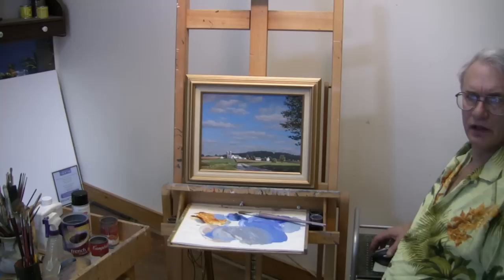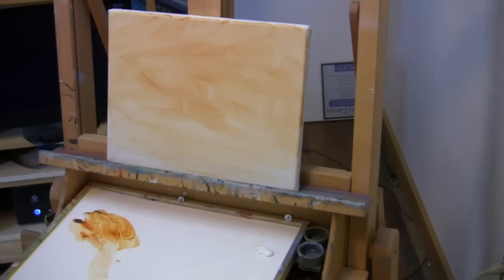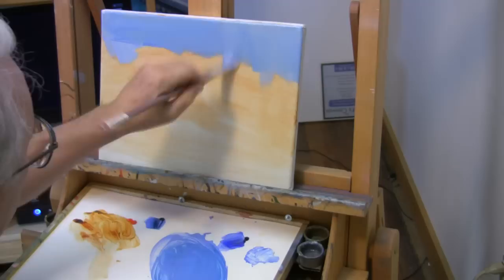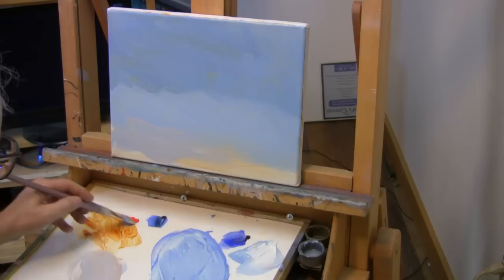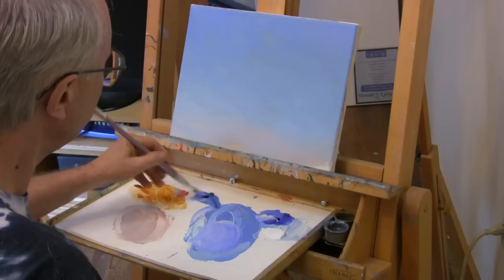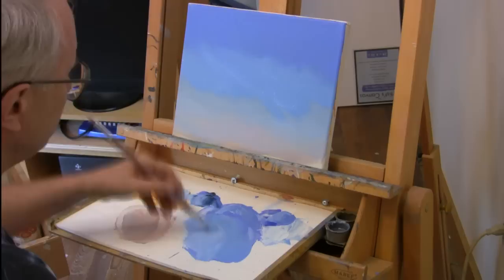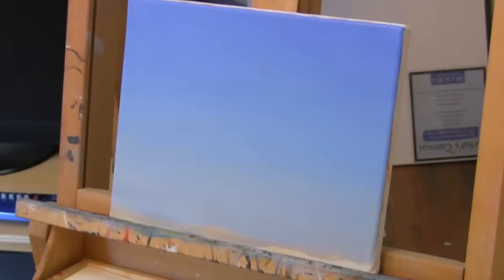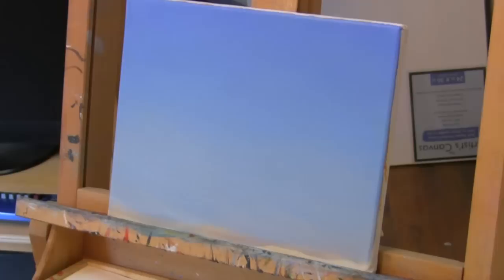Oct Lane Part 1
Painting the sky gradient

This is the first in a new series of painting lessons. Unlike my previous vids which were time lapse speed painting set to music, these new videos will actually teach you how to make a finished painting. These pieces will be small, simple and easy to follow. You may take bits and pieces of these lessons and apply them to your own work or feel free to follow along and create your own version of this painting.

To download the reference file:
1. play the video in high quality fullscreen mode and pause between 1:11-1:16
2. hit print screen on your keyboard
3. Open any image editing program (you can use Windows Paint)
4. Go to: File / New
5. Go to: Edit / Paste
6. Crop and Save

I'd like to try and make these videos as interactive as possible If you decide to try this painting, take some photos or videos as you go ( most cell phones will make short videos) and post your attempts as a response.

I'd also like some feedback on the speed. I increased the rate about 20%, mainly so i can get more into my 10 minute limit but i can slow it  back down in the subsequent videos if it would help.

Inro Music by Netti Price with permission

I can only upload one per week there but resolution is fantastic and you can download the file easily.